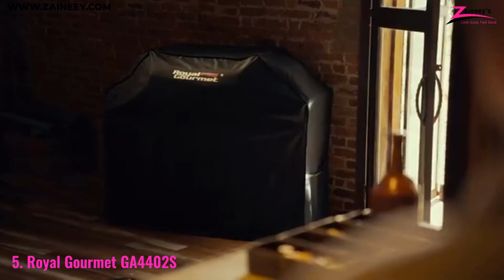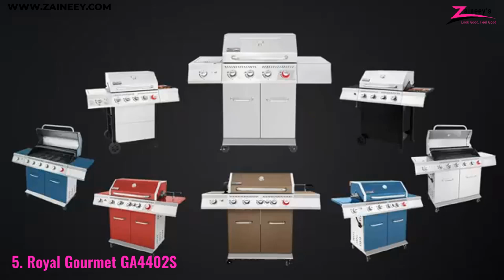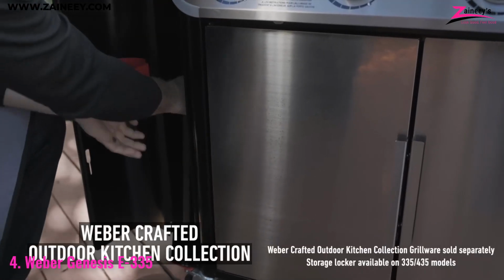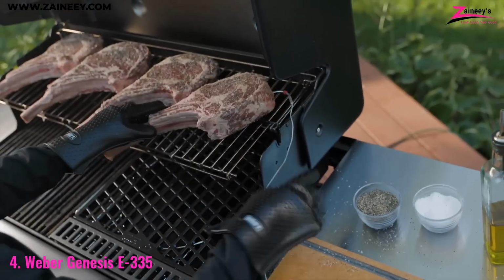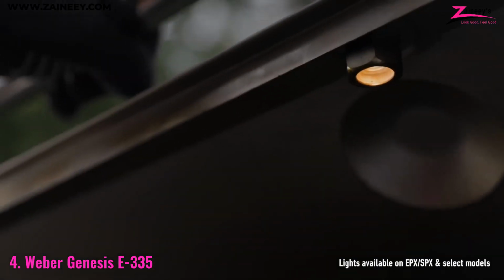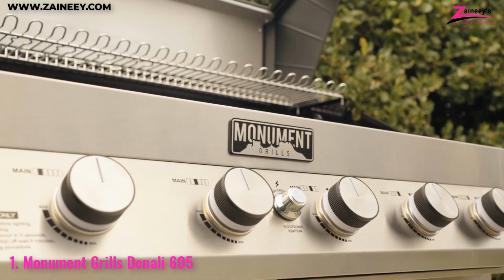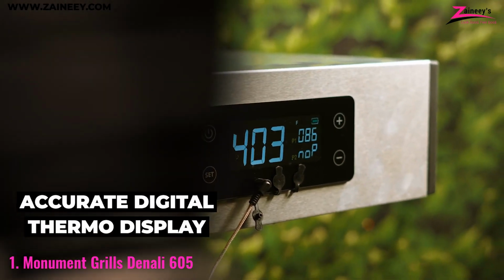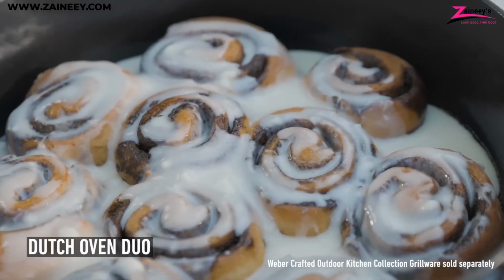✅😍Top 5 Best Gas Grills [ 2026 Buyer's Guide ]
Best Gas Grill.
Products Links👇
✅5. Royal Gourmet GA4402S
✅4. Weber Genesis E-335
✅3. Char-Broil 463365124 Pro Series
✅2. Weber Spirit II E-310
✅1. Monument Grills Denali 605

Looking for the perfect gas grill to upgrade your outdoor cooking experience? In this video, we’ve rounded up the top 5 best gas grills that combine power, innovation, and convenience. From smart grilling technology to spacious cooking areas and durable stainless steel construction, these grills are designed to deliver mouthwatering results every time. Whether you're hosting a backyard BBQ or cooking up weeknight dinners, there’s a grill here for every need. Watch now to find the perfect match for your grilling style!